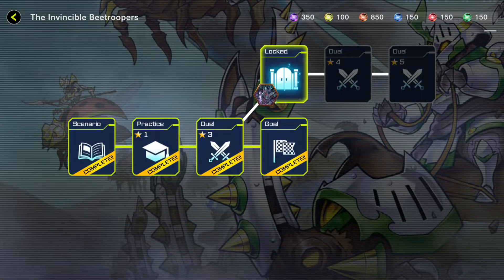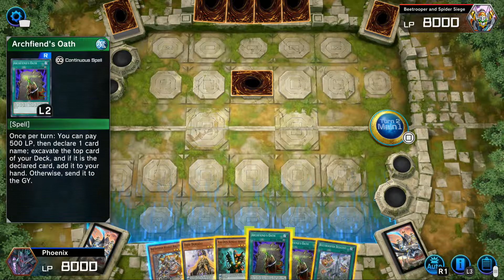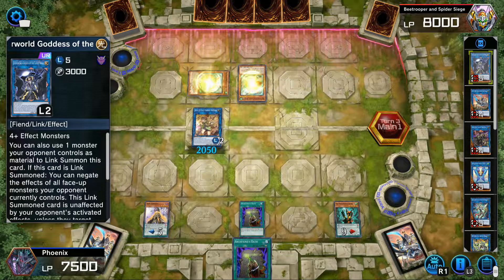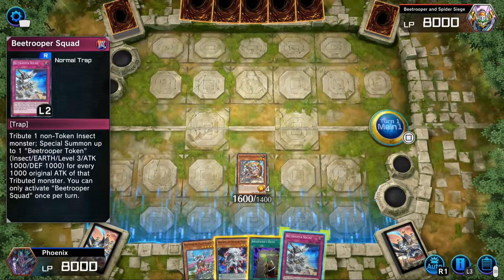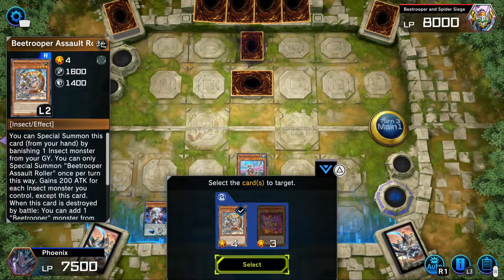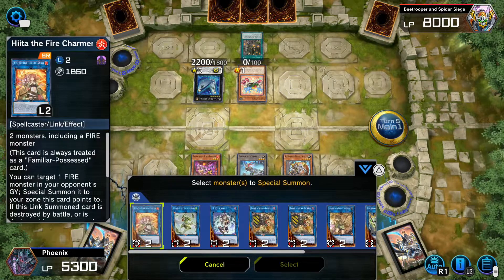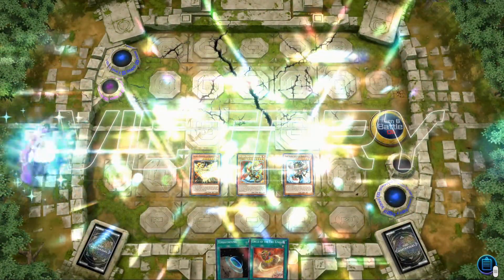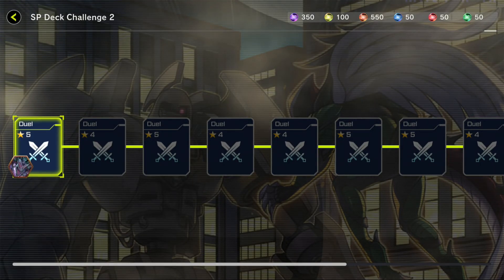Yu-Gi-Oh! Master Duel - Solo Mode - Playthough Part 60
Yu-Gi-Oh! MASTER DUEL takes the iconic Yu-Gi-Oh! TRADING CARD GAME (TCG) and fully brings it to life in digital form. There are over 10,000* cards to unlock, spanning over two decades of Dueling history. Collect cards, build up your Deck and battle Duelists across the globe in stunningly presented Yu-Gi-Oh! TCG/OCG duels, masterfully rendered in 4K resolution.